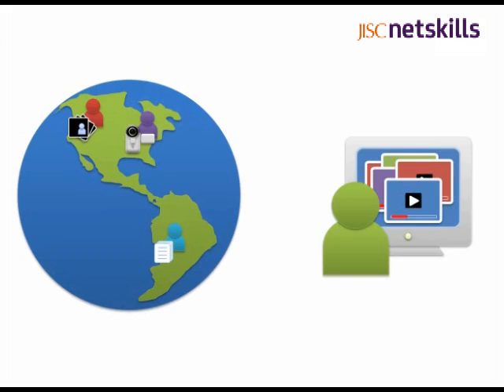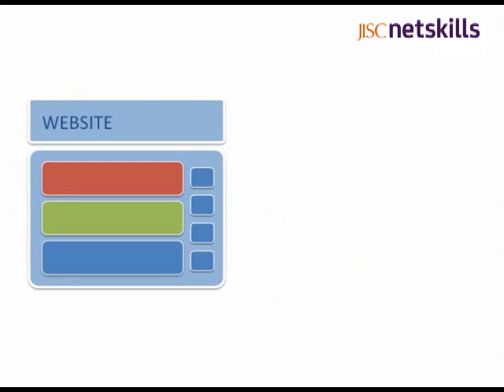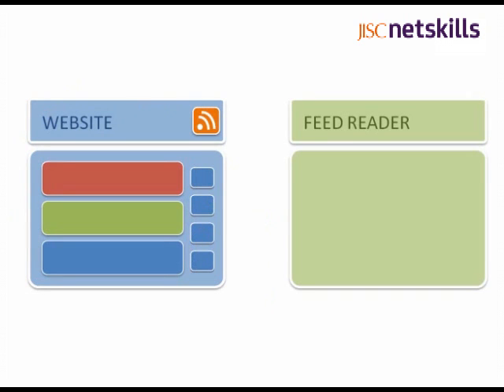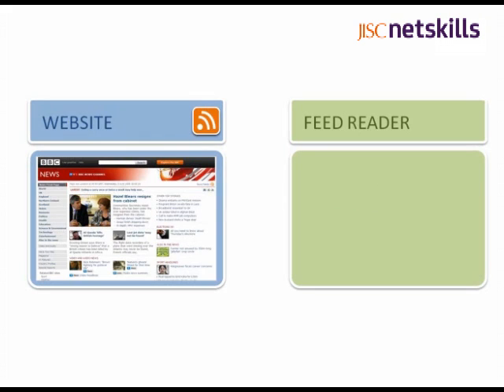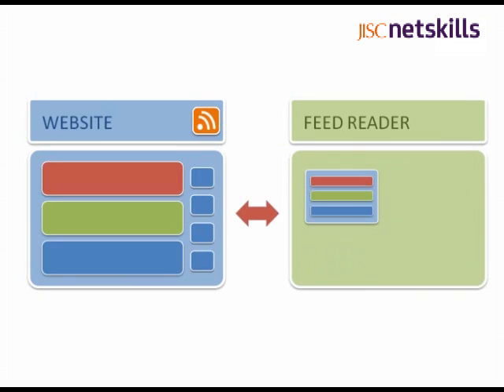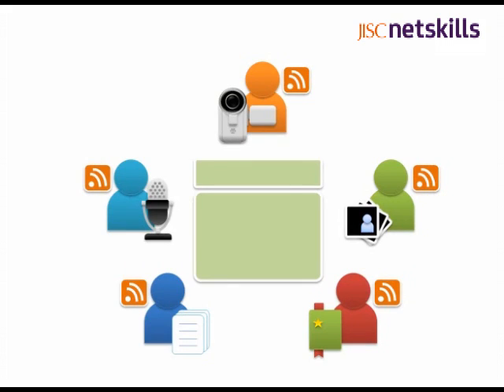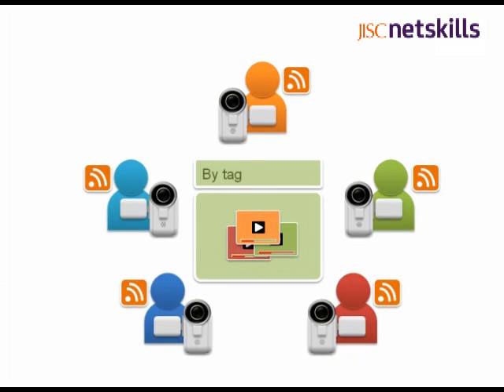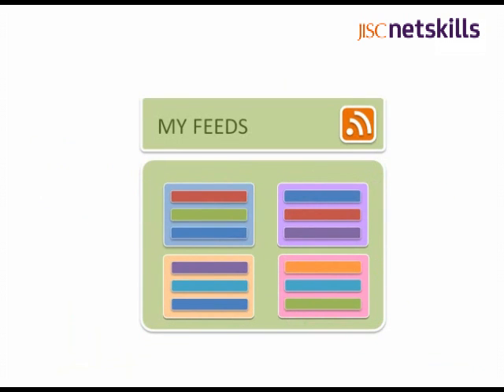RSS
The Netskills Web2Practice guide to RSS.